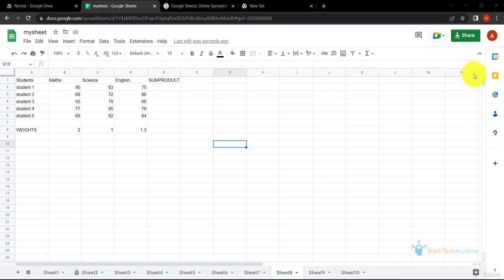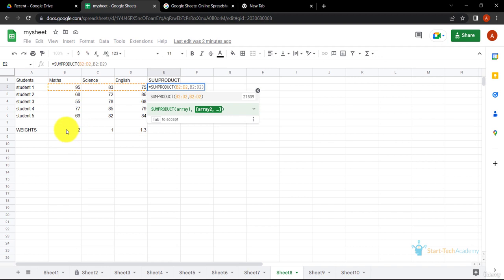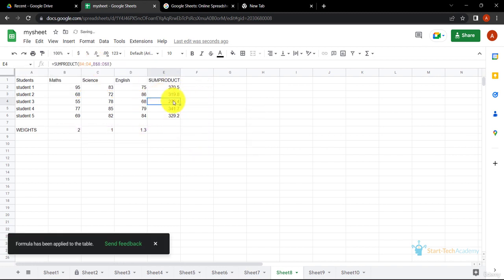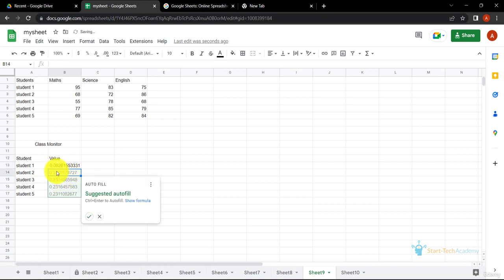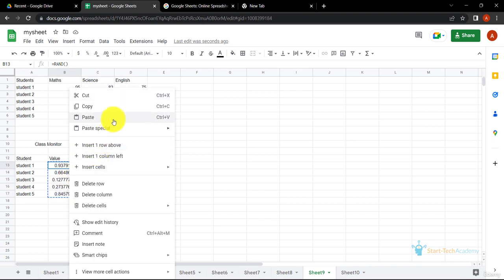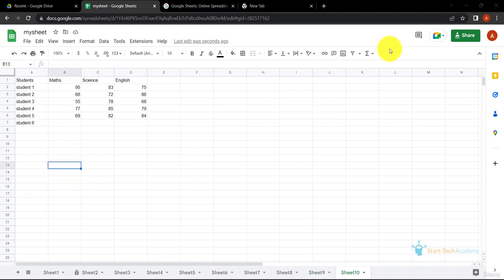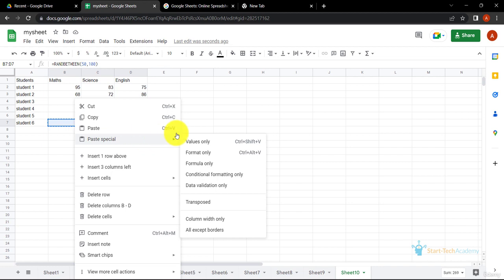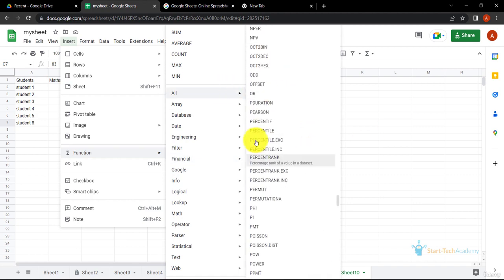20 - Mathematical Functions in Google Sheet Part 2.mp4